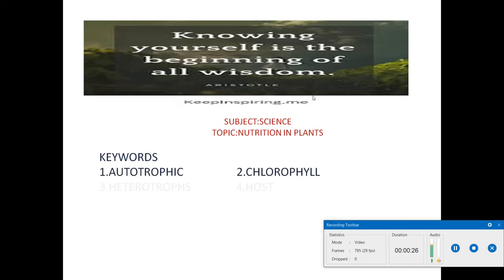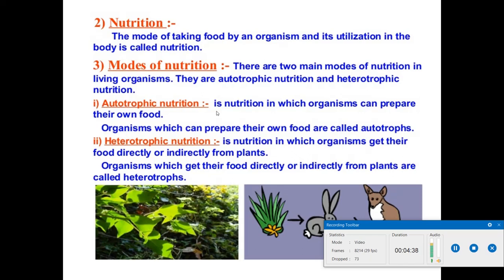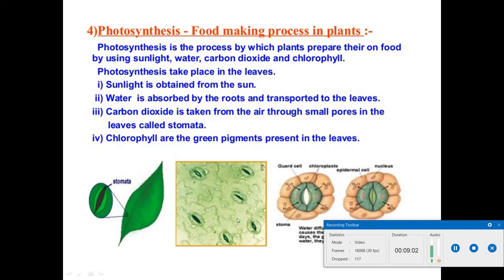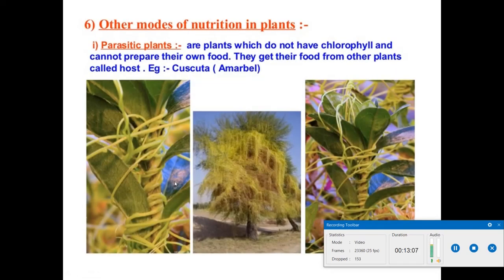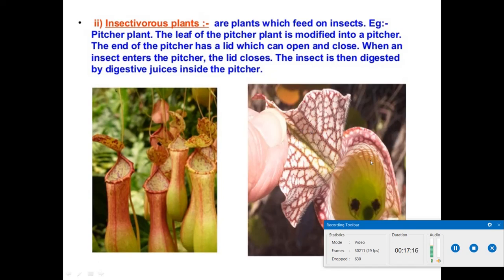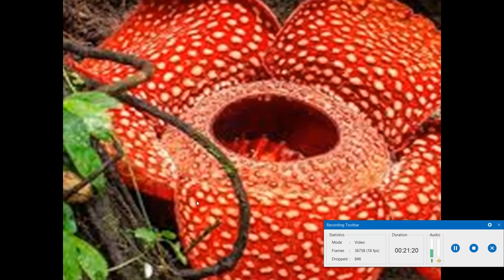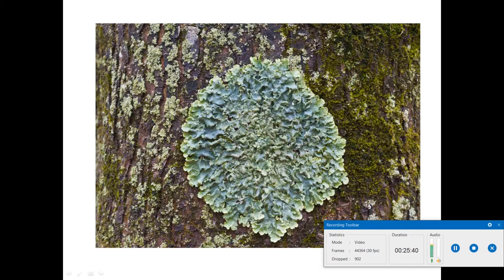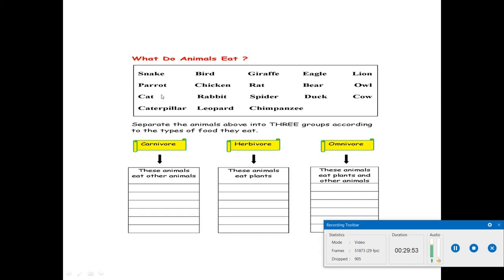Nutrition in plants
Science Class 7 Chapter 1 nutrition in plants with learning worksheet